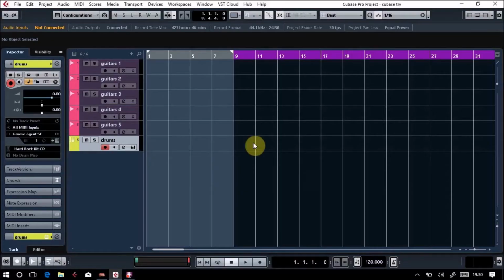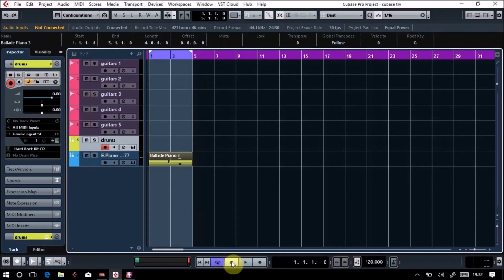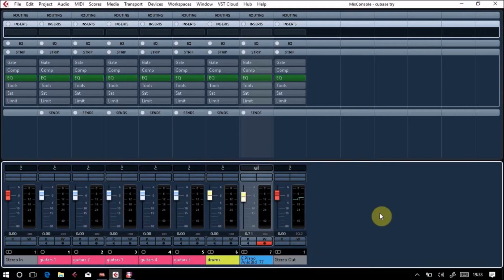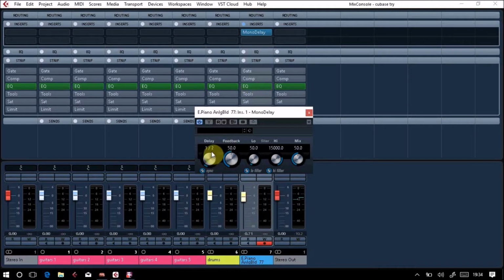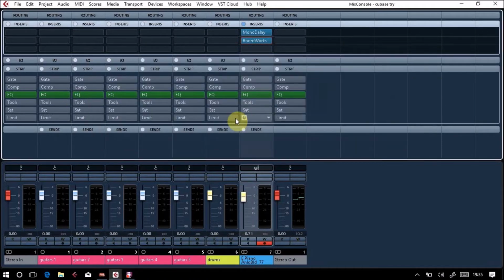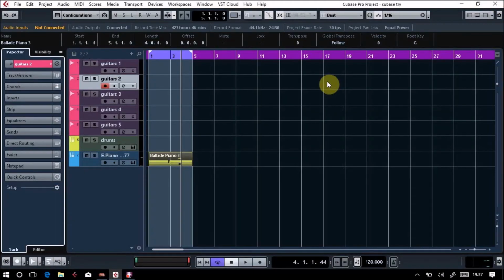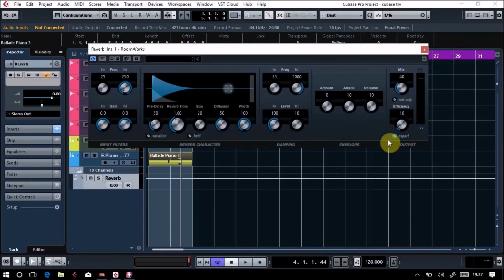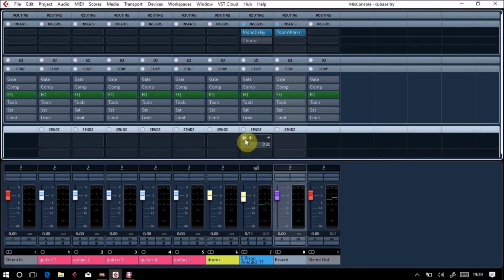How to use Insert and Send effects in Cubase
How to use both effect inserts and effects sends in Cubase.